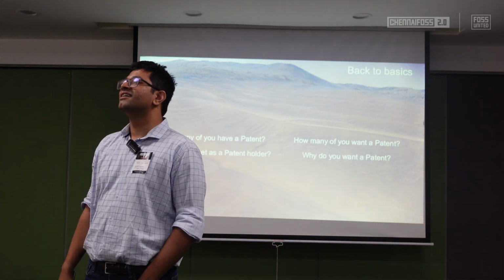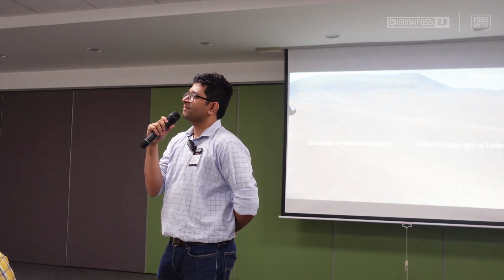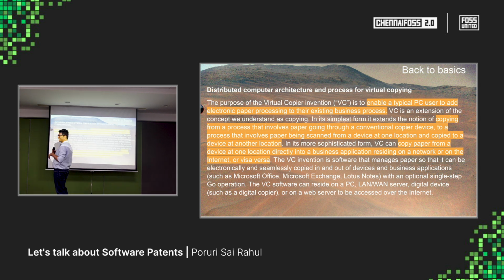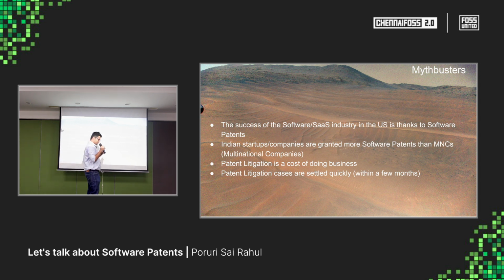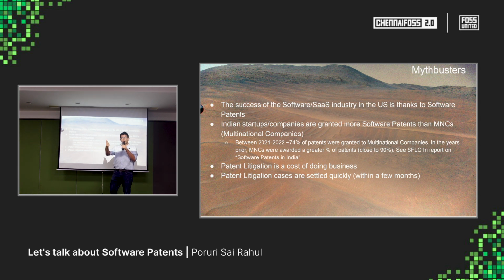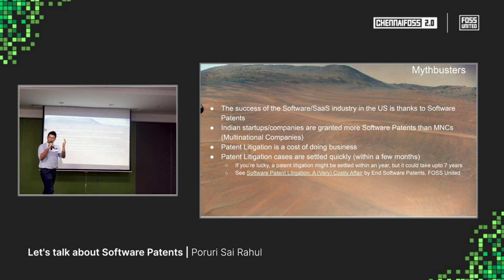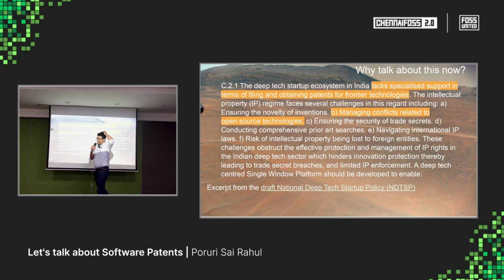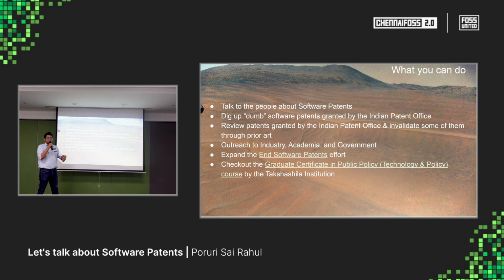Let's talk about Software Patents by Sai Rahul Poruri | ChennaiFOSS 2.0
In this talk Sai Rahul, director at FOSS United explores the role of Patents in the Software Industry with the audience.

Interactively understand why Patents exist in the first place. A lot of importance is placed on Patents by the Government, and the Industries so it is necessary to understand what can be patented and what cannot be patented
Expand the discussion to include Software Patents, and understand the pros and cons of Software Patents
Discuss the negative impact of Software Patents in other countries (in the West) e.g. frivolous lawsuits by patent trolls
Discuss the potential negative impact of Software Patents in India e.g. by highlighting the difference in number of patents granted to MNCs vs Startups, the legal costs of being sued for patent infringement in India

This talk is based on the Software Patents talk at IndiaFOSS 3.0 by Venky and endsoftwarepatents.in effort (e.g.